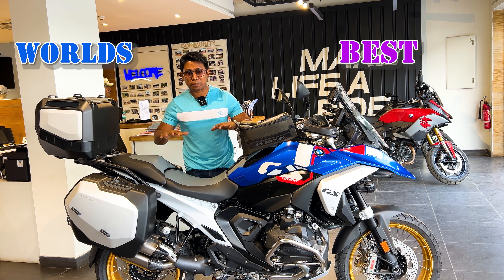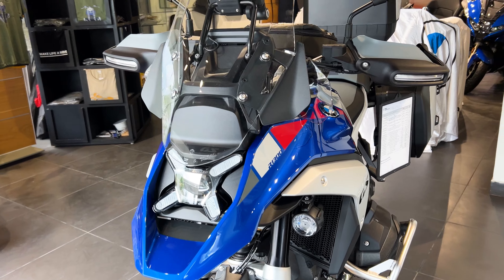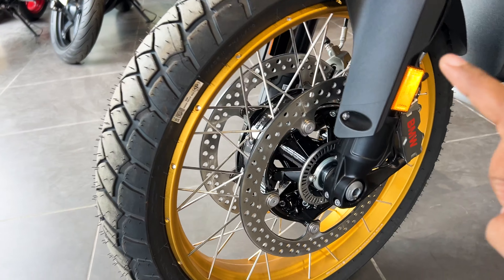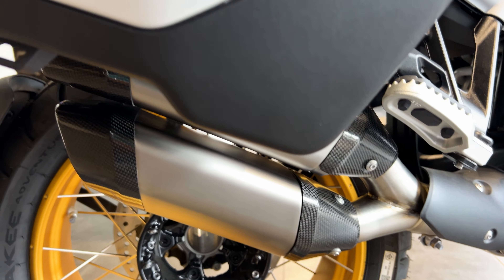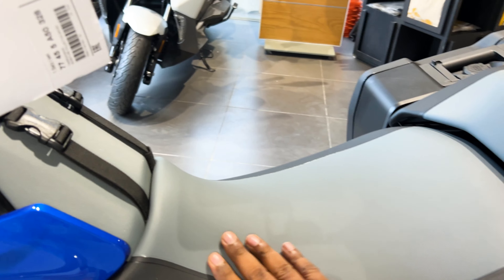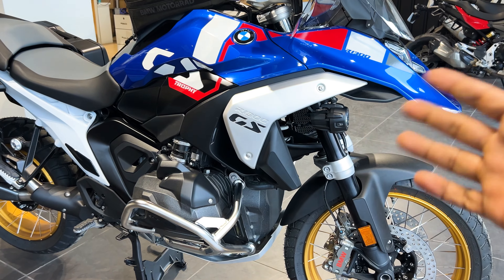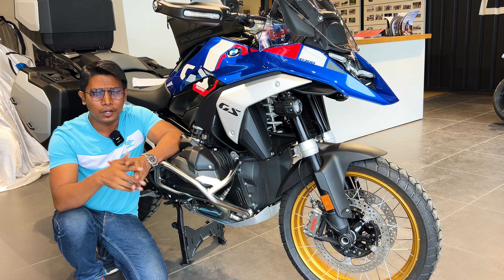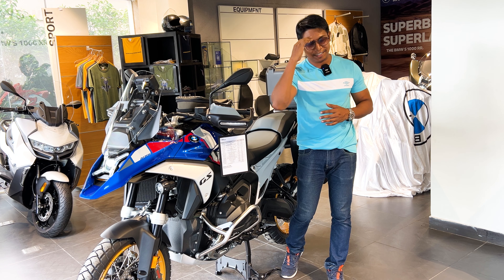BMW R 1300 GS Wrold's Best Adventure Bike, On Road price, Details Review, Accessories.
All new BMW R1300 GS launched in India, its an update of 1250 GS with latest facilities.